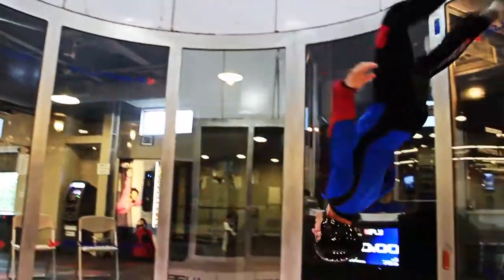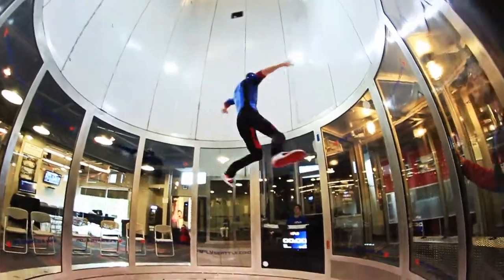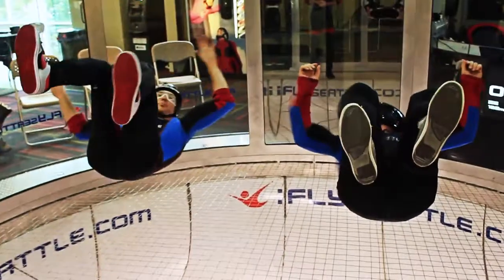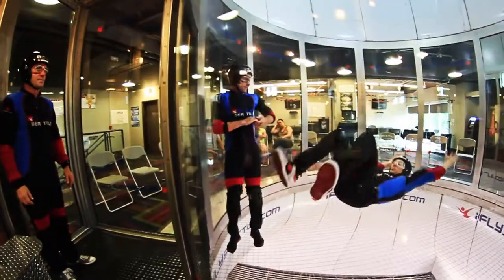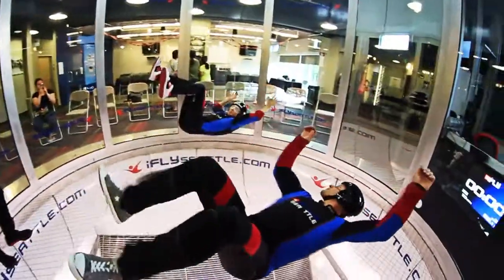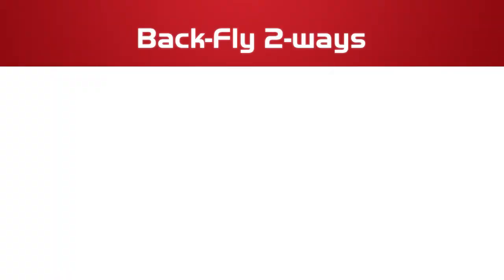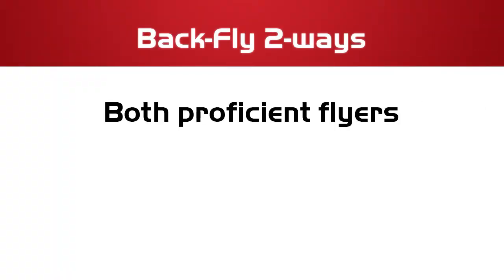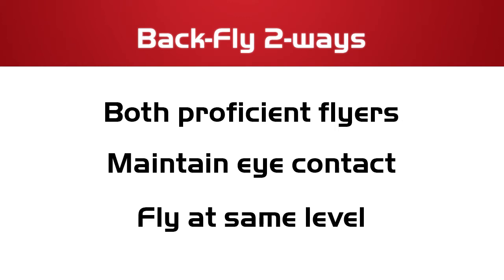Back Flying 2-way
Learning to fly with a friend doubles the fun and cuts the cost in half :)